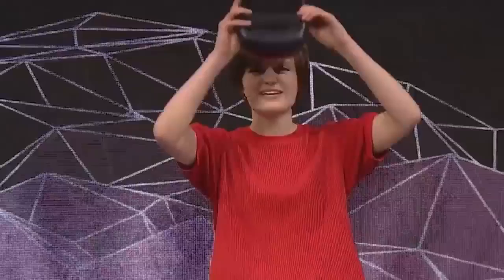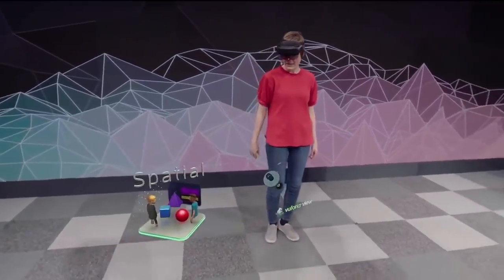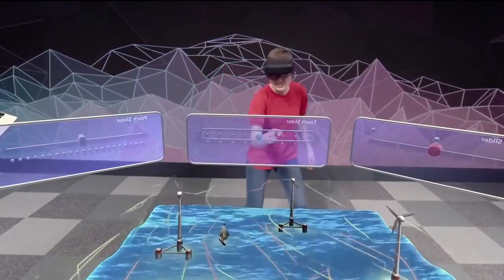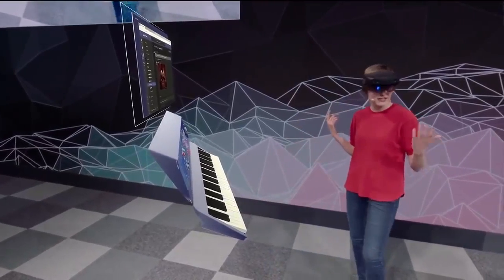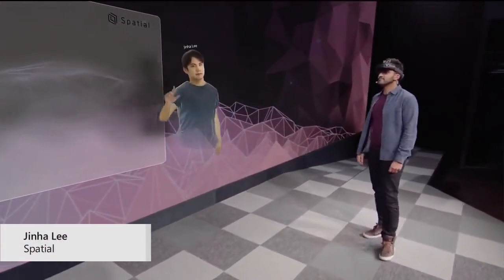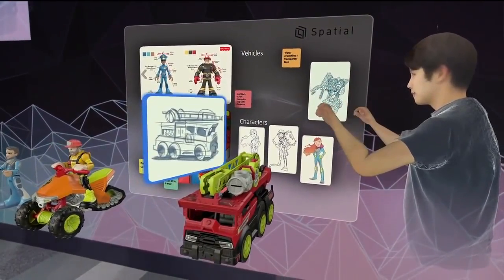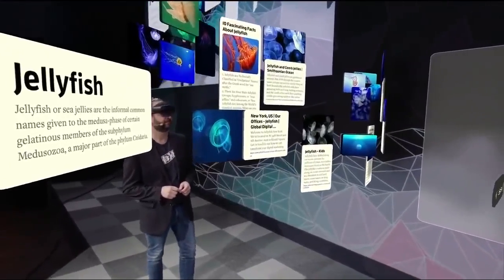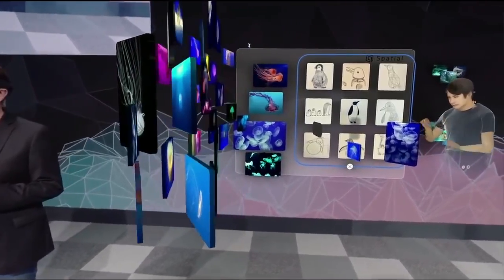Lo que se necesita en los colegios